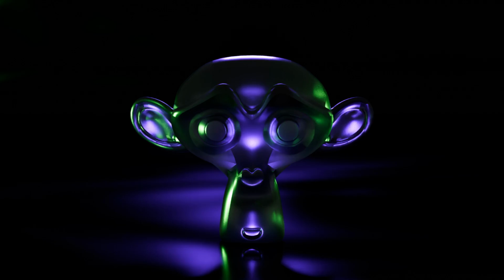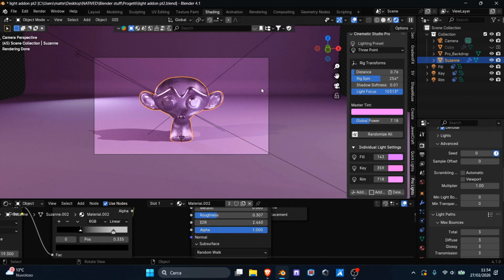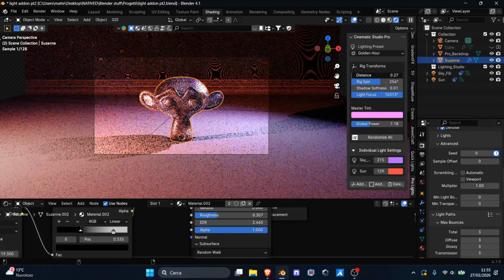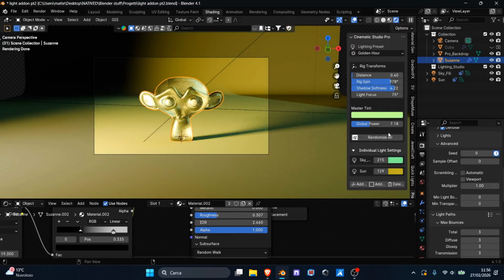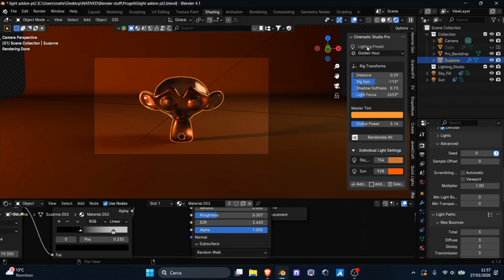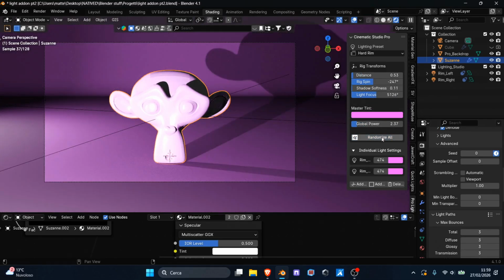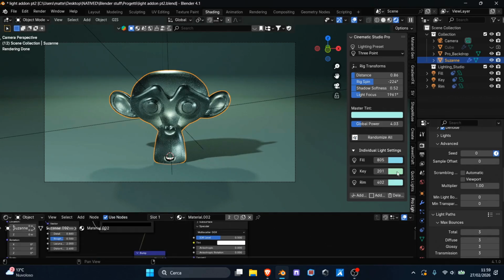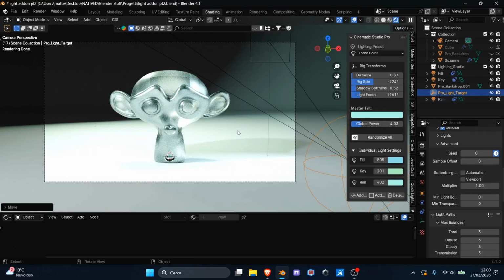Blender Quick Lights FREE Add‑on | Download + Walkthrough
Timestamps:

00:00 Intro
0:17 The growth
0:55 Main Features
5:40 Extra options
6:40 Conclusions